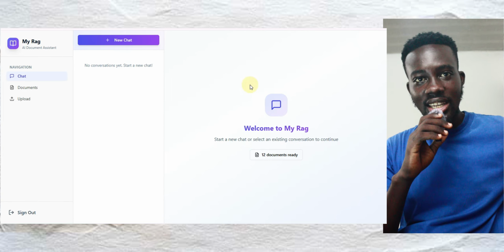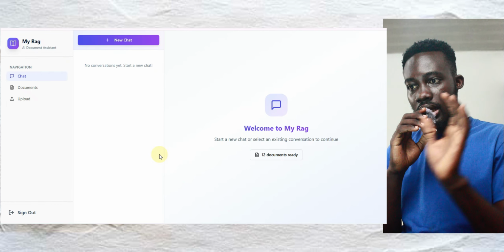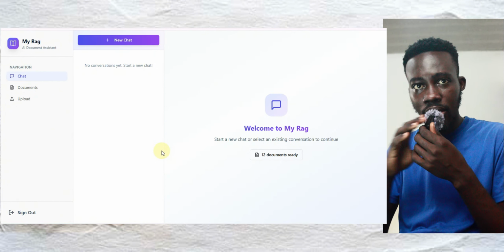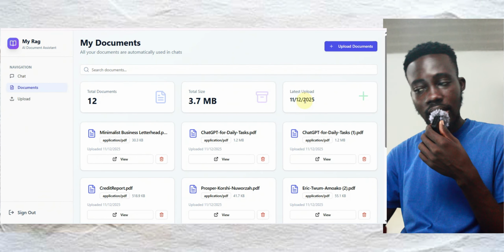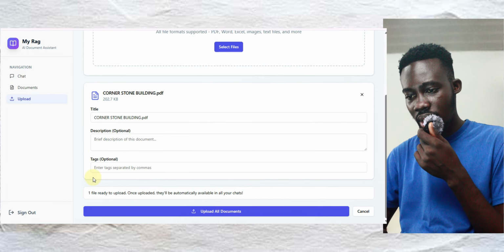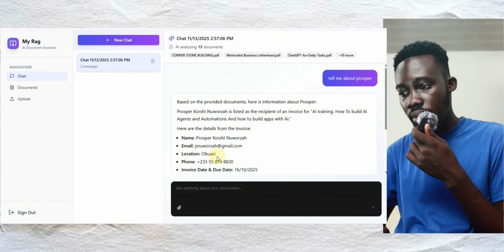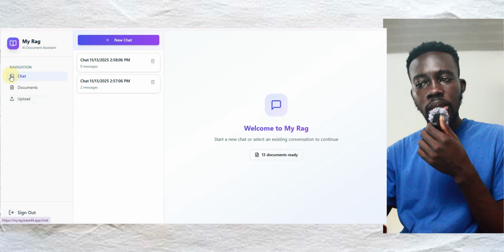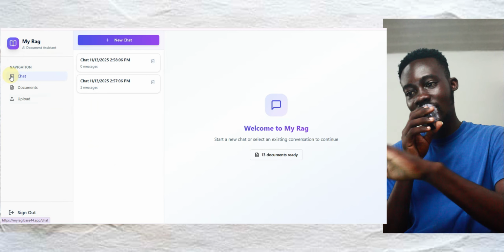I built a RAG system with no coding required